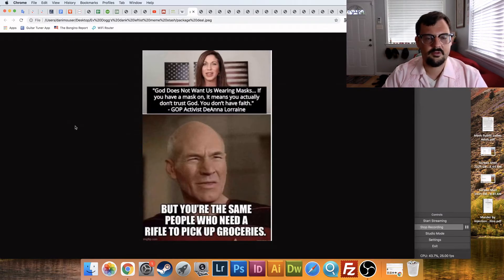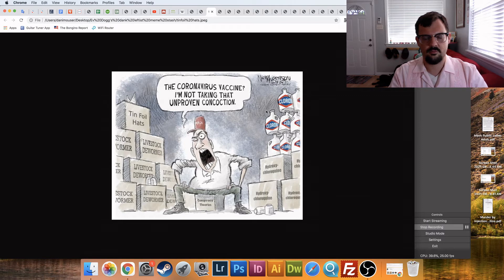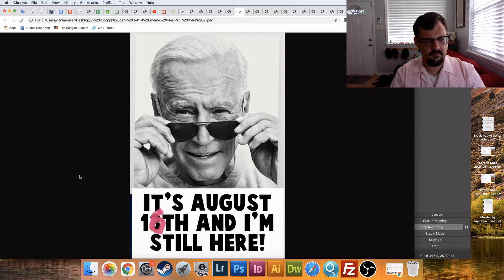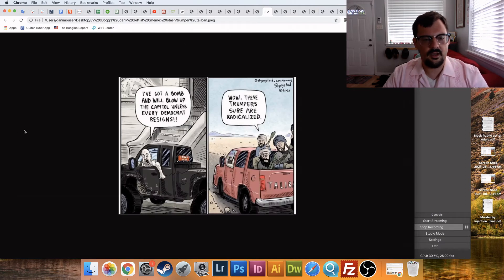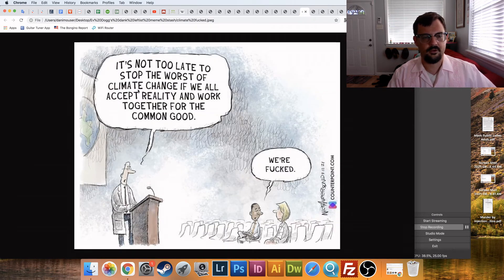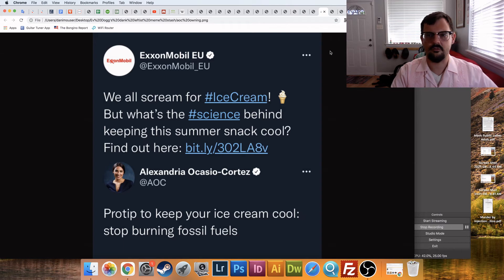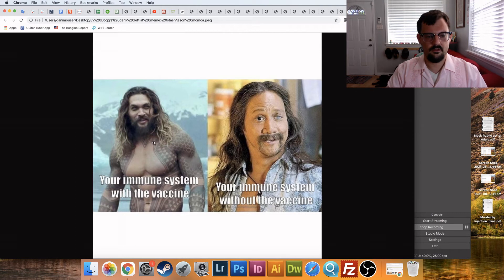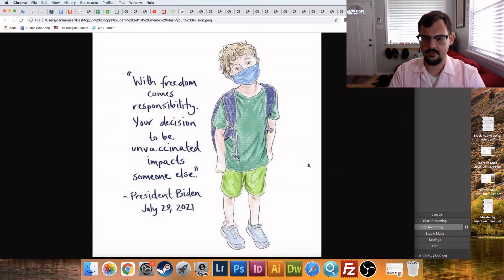The Left Can't Meme: Episode 2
Back for another breathtaking installment!  Keep those leftist memes rolling in!

CHECK OUT:
Benton Homestead » Uprooted